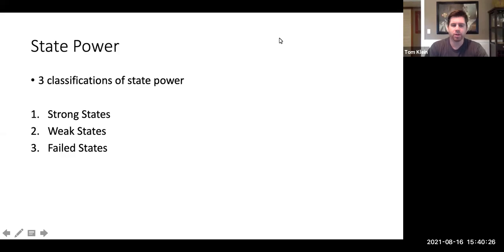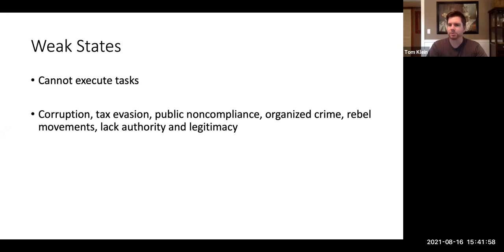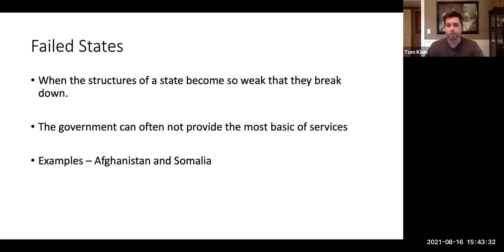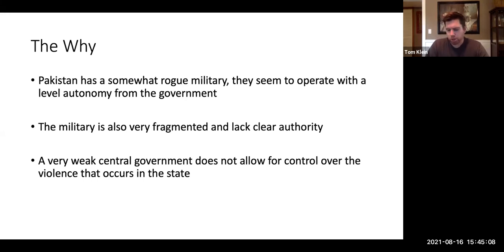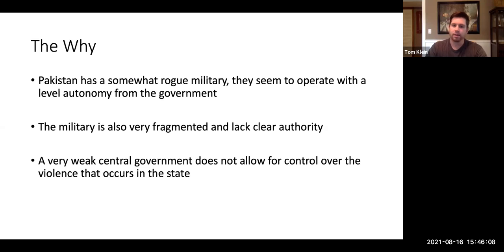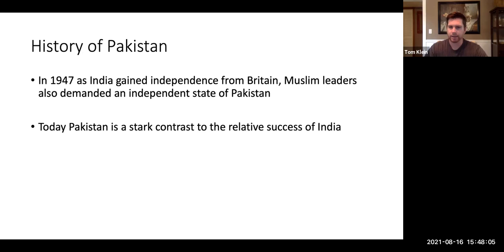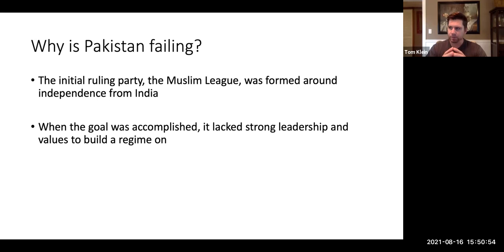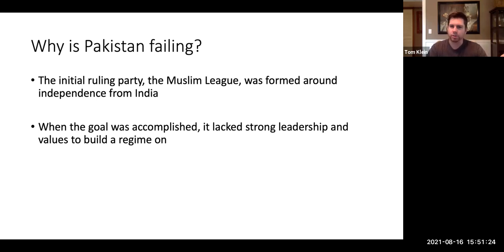POSC 2, Lecture 2B - Strong, Weak, and Failed States and a look at Pakistan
In this video we discuss the difference between, strong, weak, and failed states. We also do our first case study on the country of Pakistan.